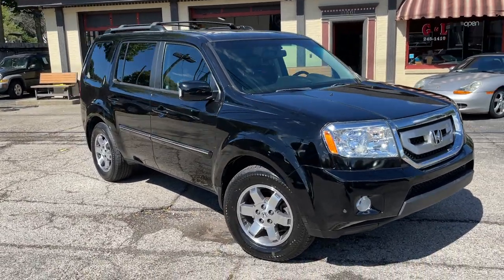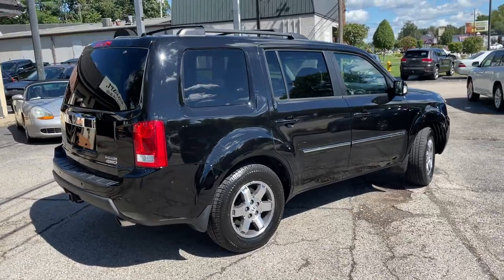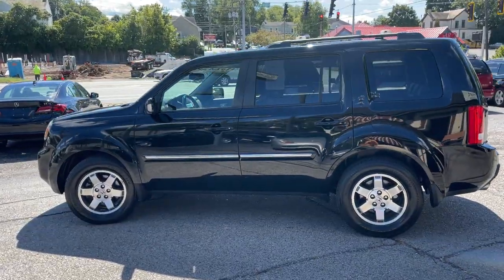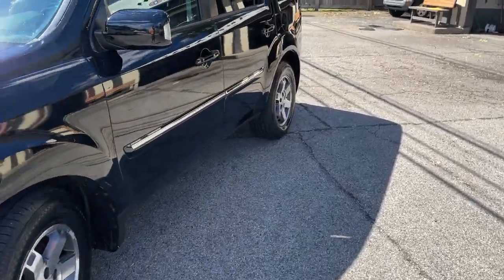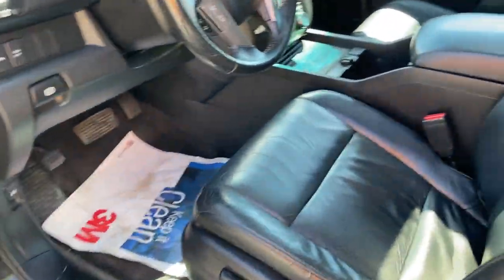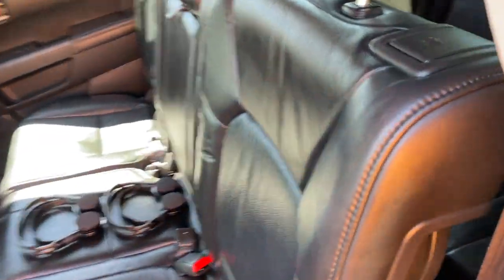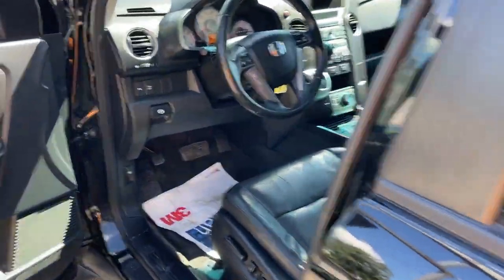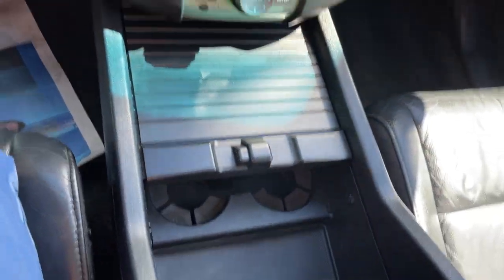11 Honda Pilot Touring